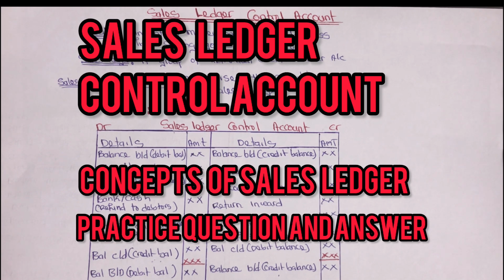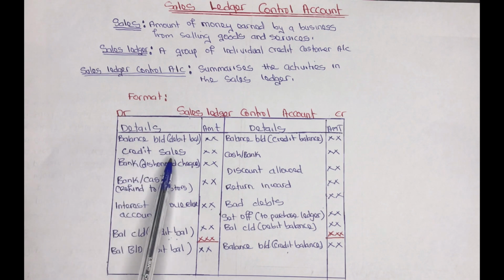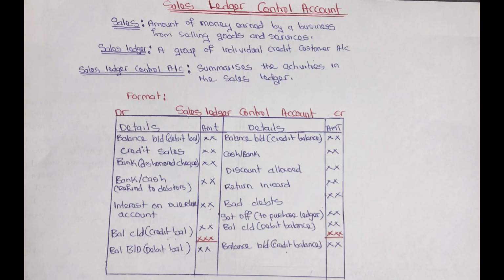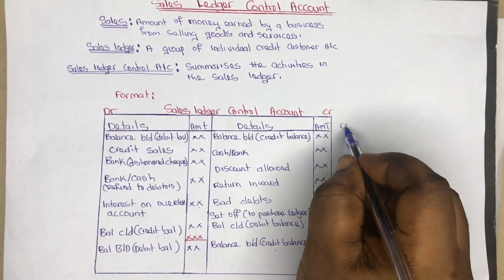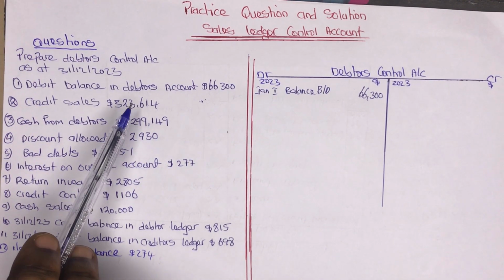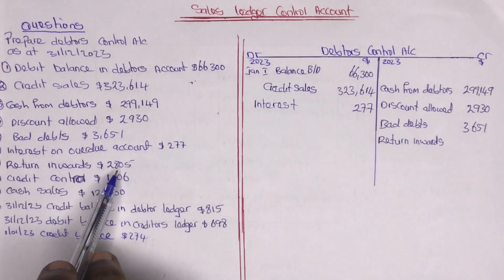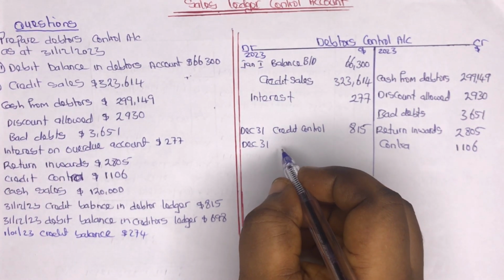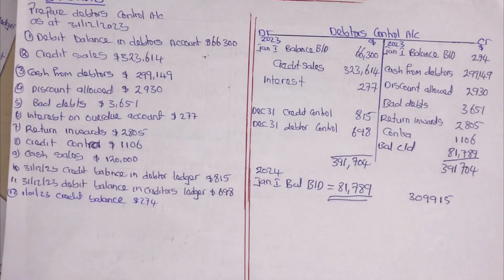SALES LEDGER CONTROL ACCOUNT